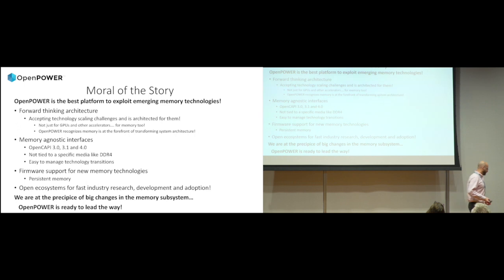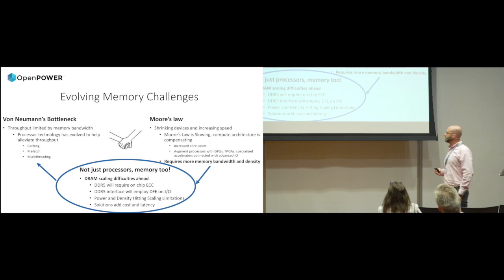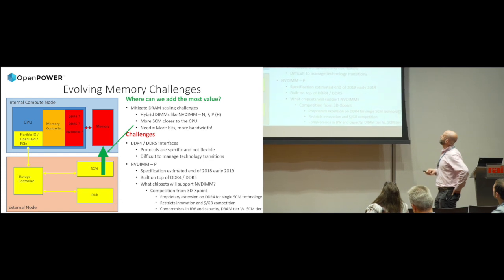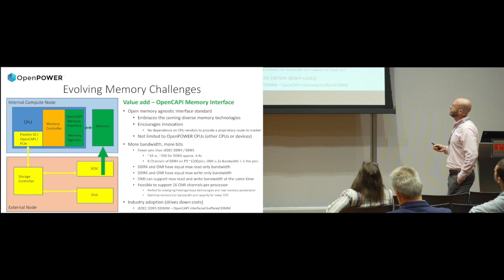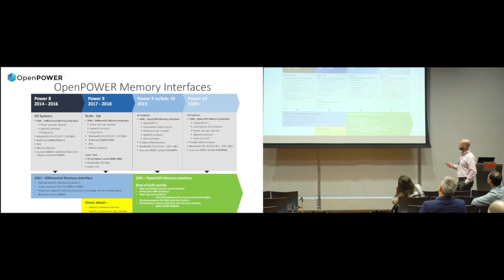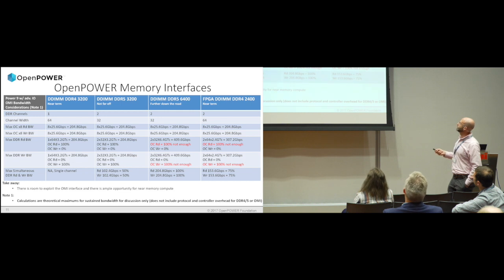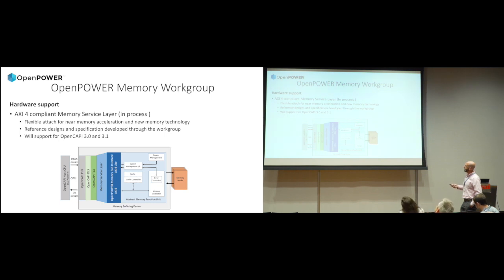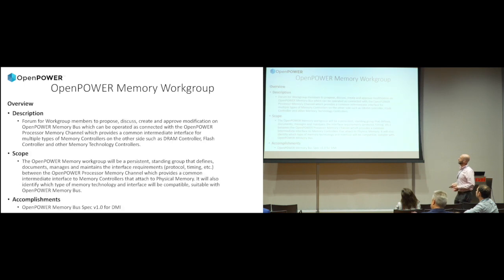OpenPOWER Summit Europe 2018: Facilitating IP Development for the OpenCAPI Memory Interface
Kevin McLLVain, Memory Development Engineer, IBM speaks at OpenPOWER Foundation's OpenPOWER Summit Europe 2018.